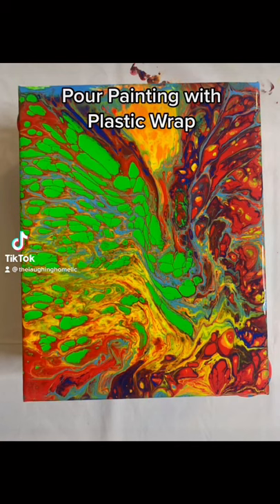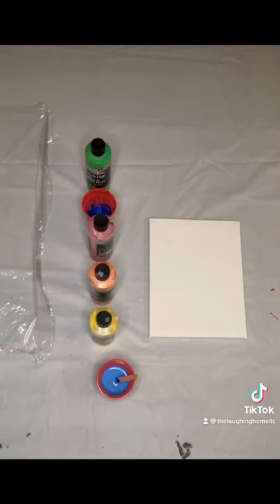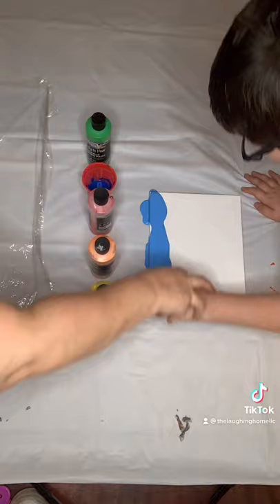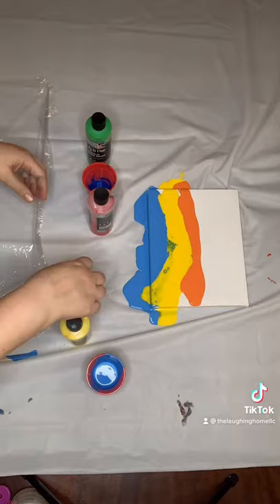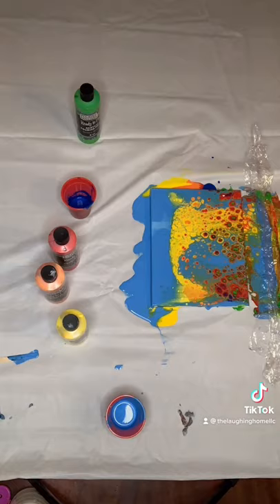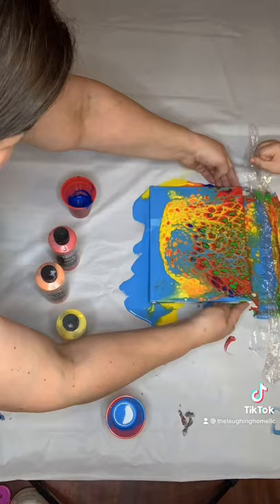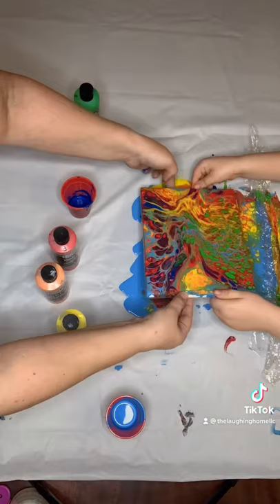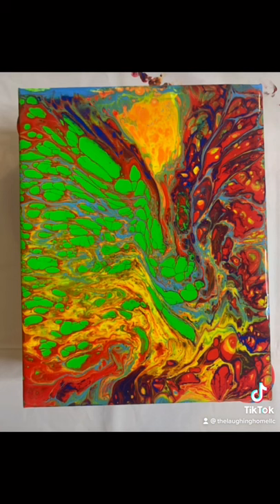Pour Painting with Plastic Wrap